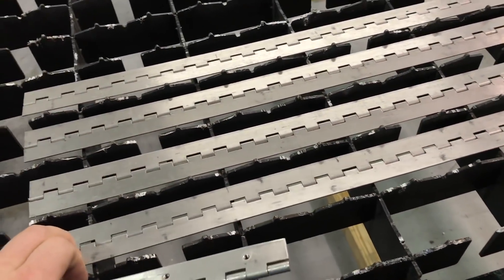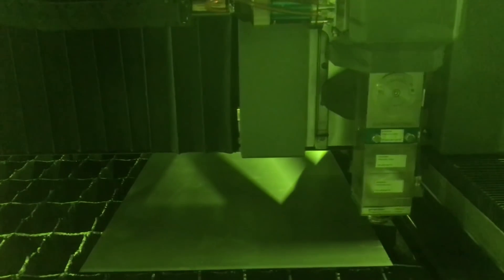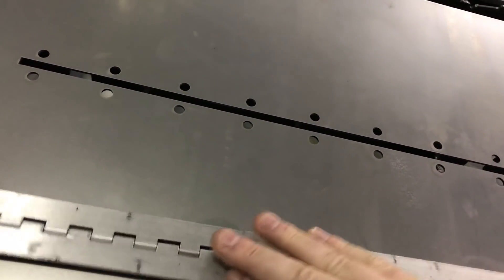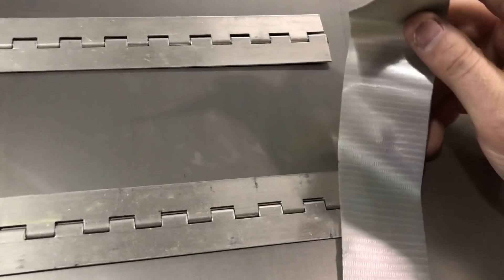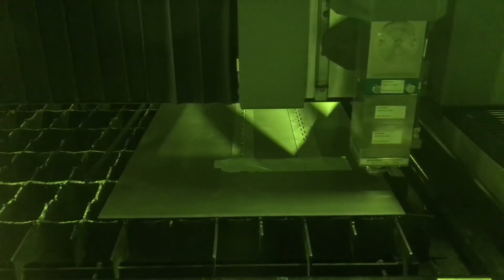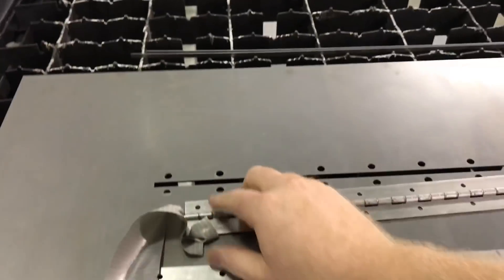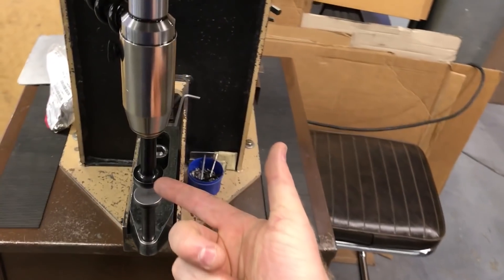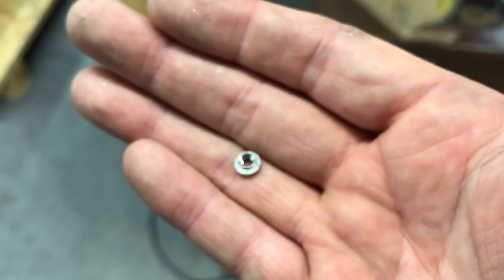Laser Cutting Hinges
In this video I make a fixture and then laser cut holes into aluminum hinges before inserting hardware with a hydraulic press. The holes in the fixture are larger than the holes in the hinges so the molten metal and nitrogen gas have room to escape. Otherwise, there ends up being spatter everywhere and if the hinges are steel, they will end up welded to the hinge.

This video was made at Europa Manufacturing.  We do small and large runs as well as prototypes.